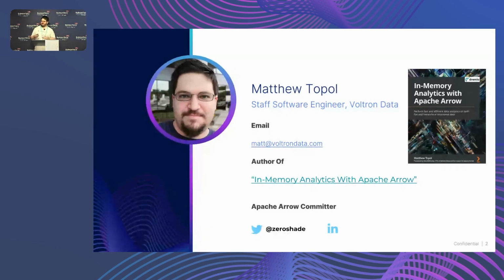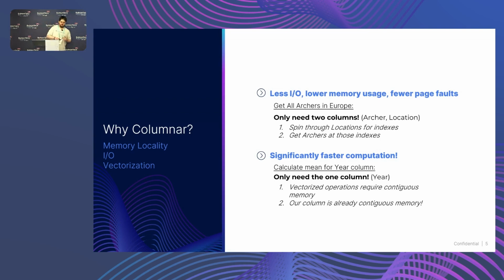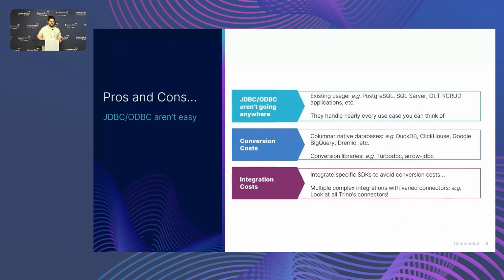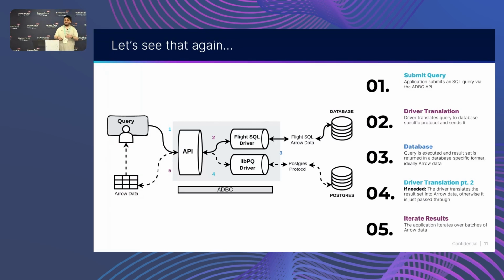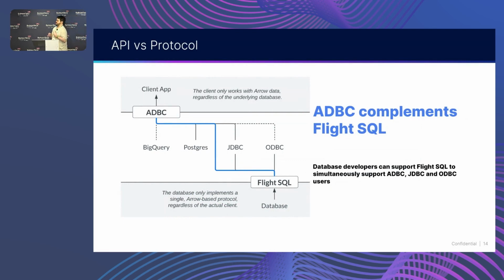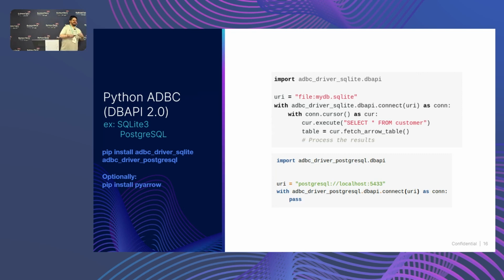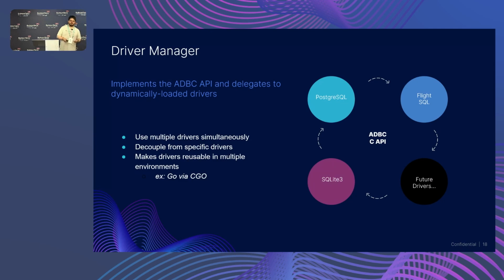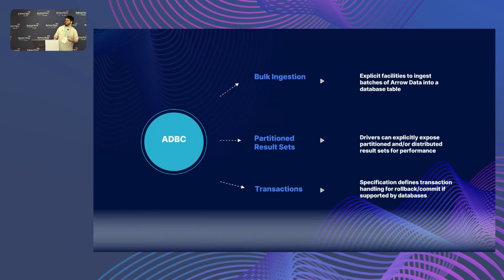ADBC Arrow Database Connectivity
The Apache Arrow ecosystem lacked standard database interfaces built around using Arrow Data, particularly for efficient fetching of large data (i.e., with minimal or no serialization and copying). Without a common API, the end result is a mix of custom protocols (e.g., BigQuery, Snowflake) and adapters (e.g., turbodbc) scattered across languages. ADBC aims to provide a minimal database client API standard, based on Arrow, for C, Go, and Java (with bindings for other languages). Applications can code to this API standard much like they would for JDBC or ODBC, but fetch result sets in the Apache Arrow format.

This talk will cover goals, use cases, and examples of using ADBC to communicate with different data APIs (such as Flight SQL or Postgres) with Arrow-native in-memory data.